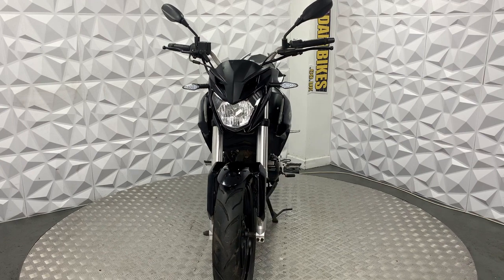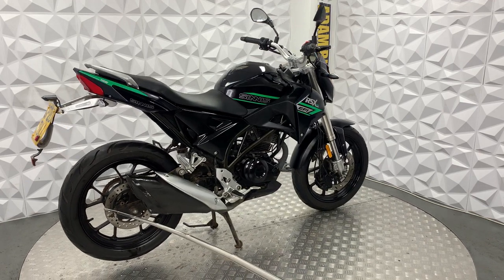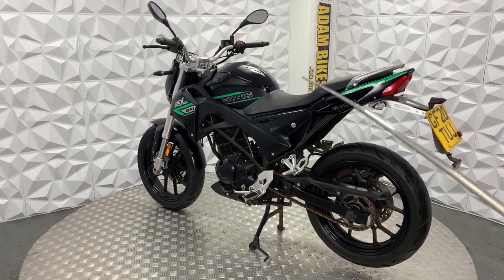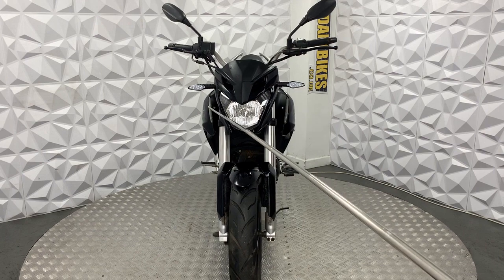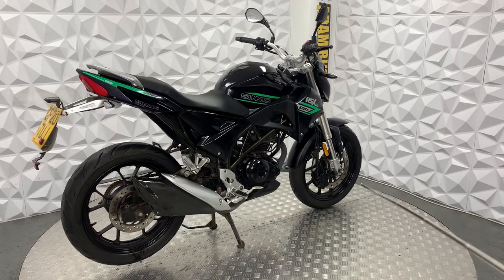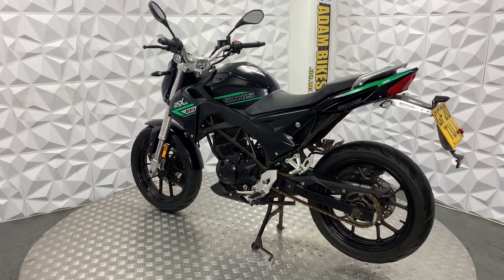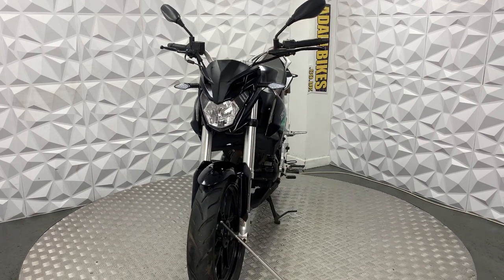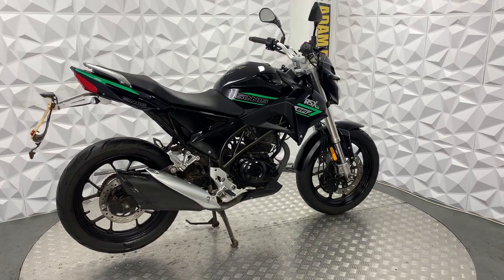2020 Sinnis RSX125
Make: Sinnis

Model: RSX125

Year: 2020

V5/Logbook: Unavailable / Finance Available

Good points:
- Low mileage at 6,931 miles
- Long MOT

Bad Points:
- CAT N - repaired (non-structural)

Showroom opening hours:

MONDAY:   CLOSED
TUESDAY:  10:00 – 17:00
WEDNESDAY:  10:00 – 17:00
THURSDAY:  10:00 – 17:00
FRIDAY:   10:00 – 17:00
SATURDAY:  10:00 – 17:00
SUNDAY:   10:00 – 17:00